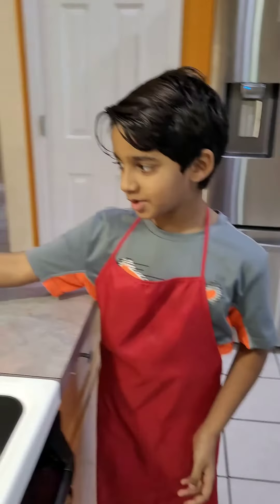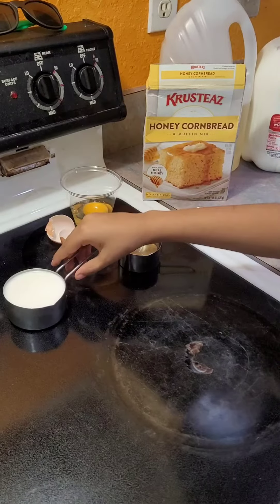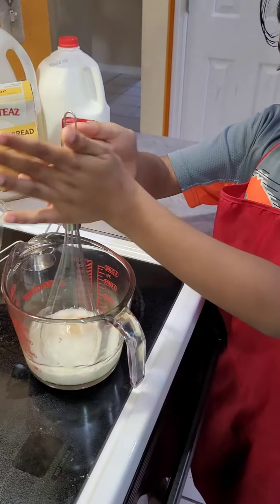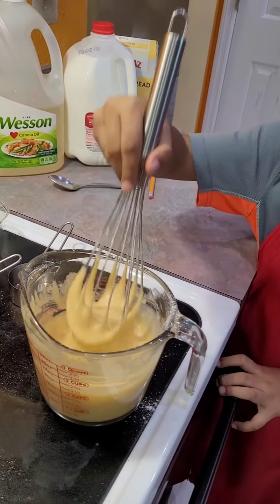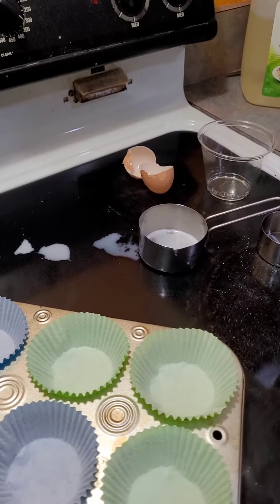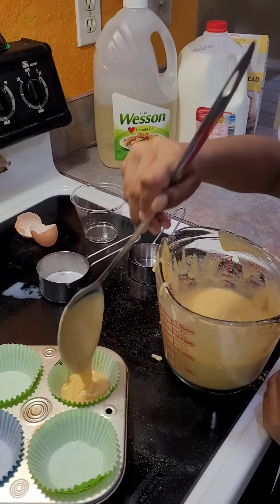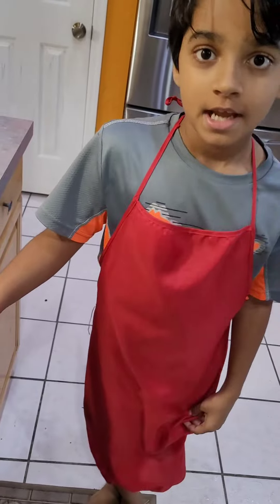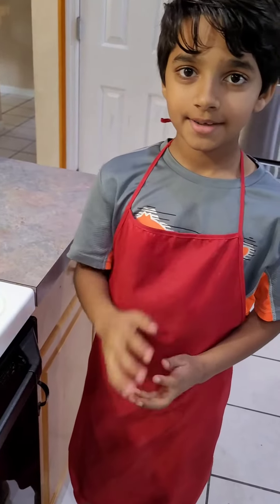Jonah making corn muffin